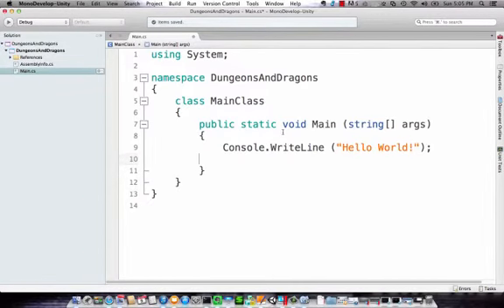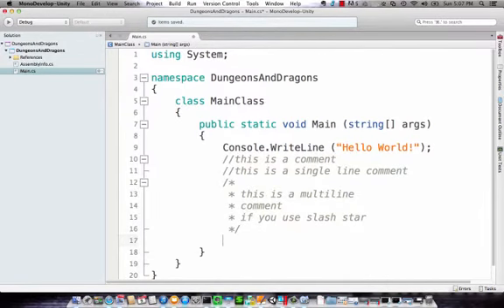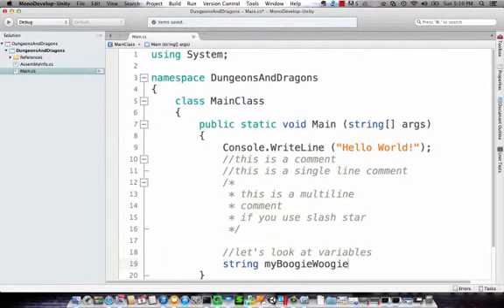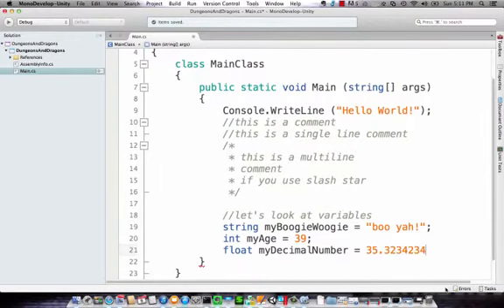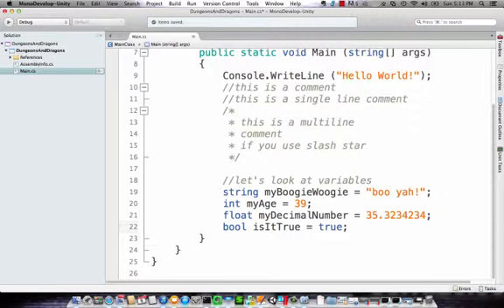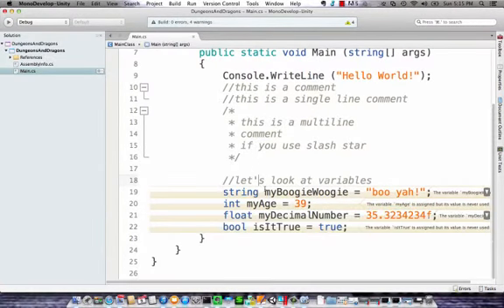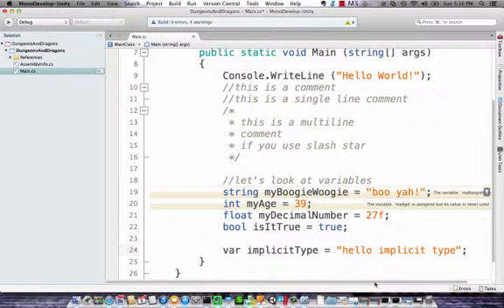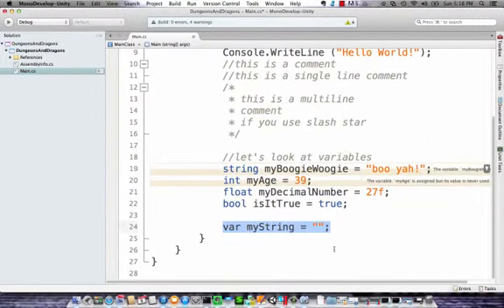Richland College GAME-1343